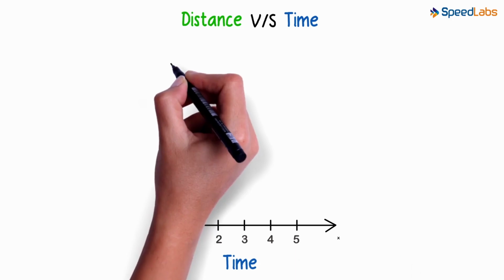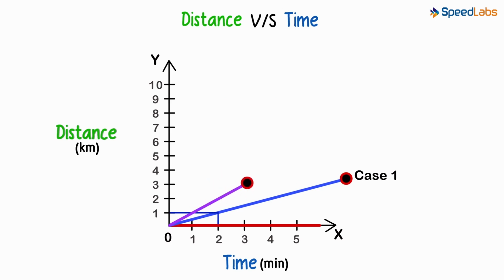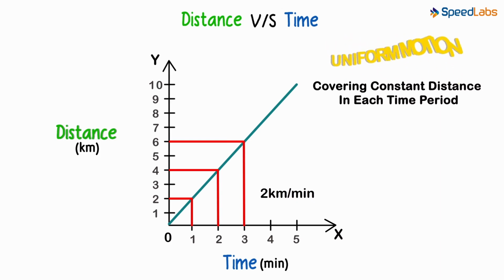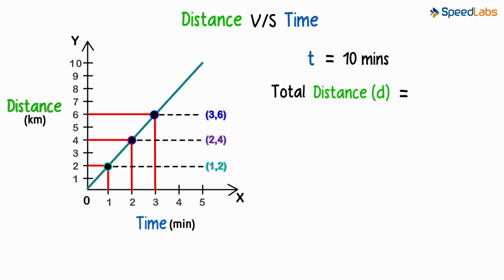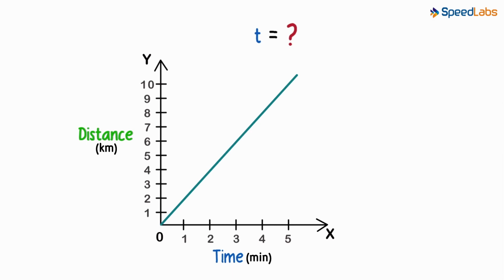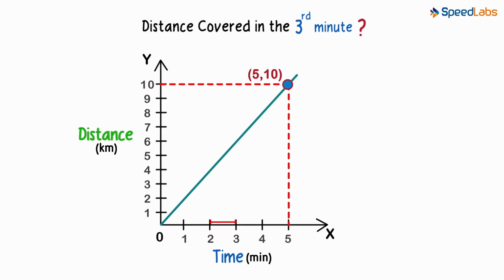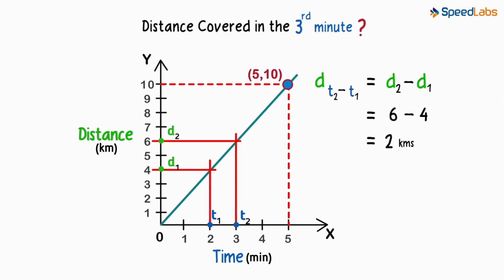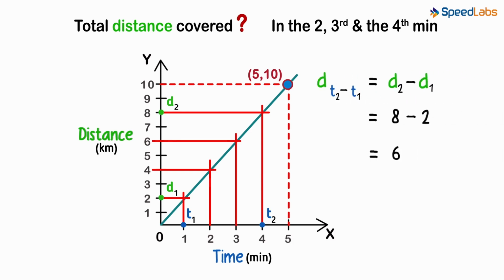Class-9-Science-Ch-1-1D Motion & Time-Topic- Distance Time Graphs Part 1